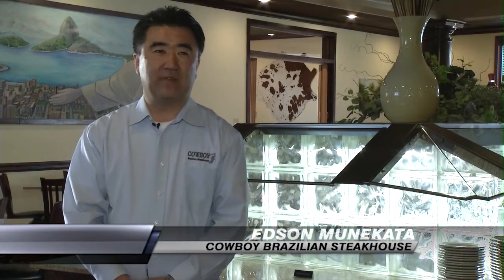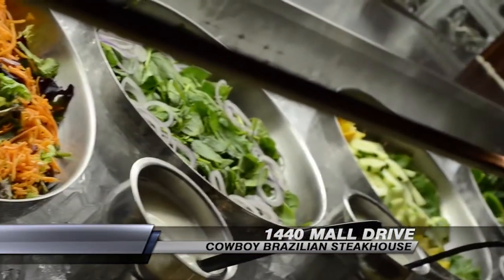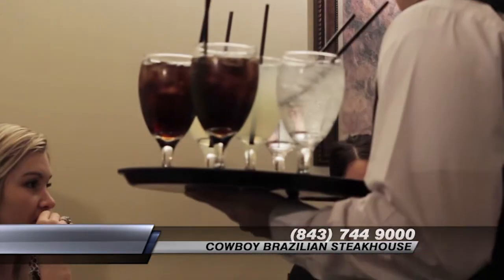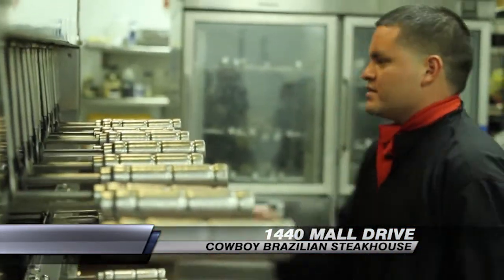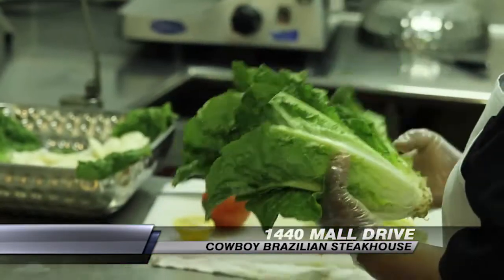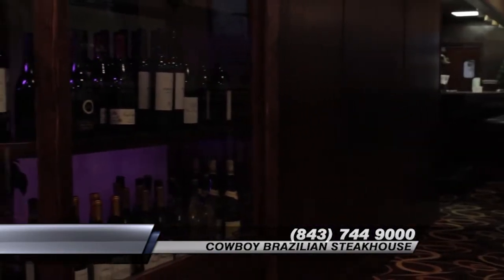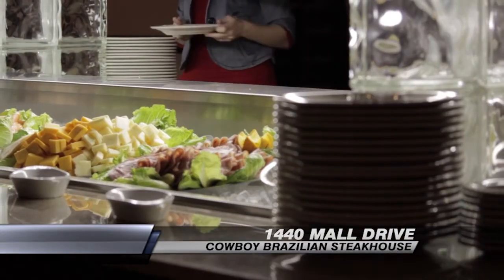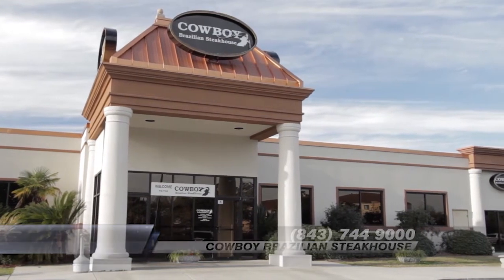CBS Business Spotlight YT